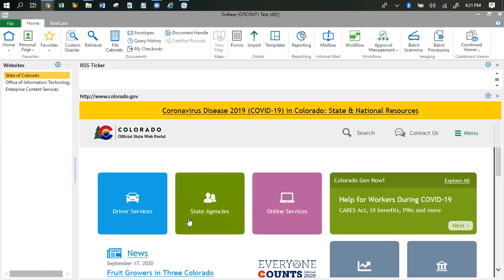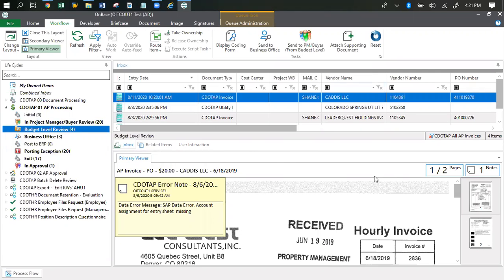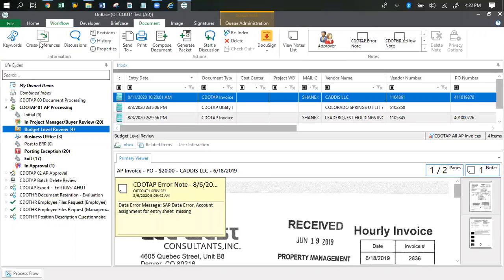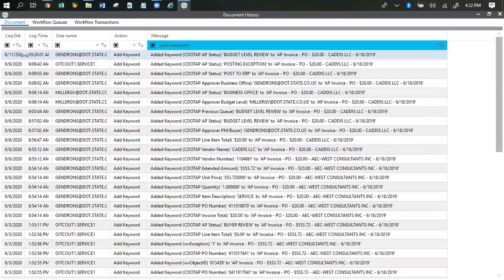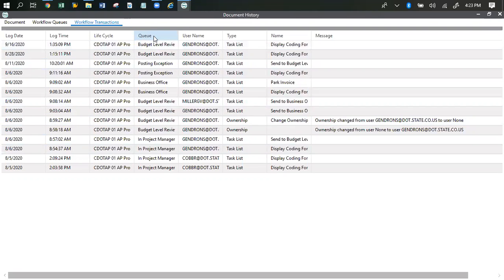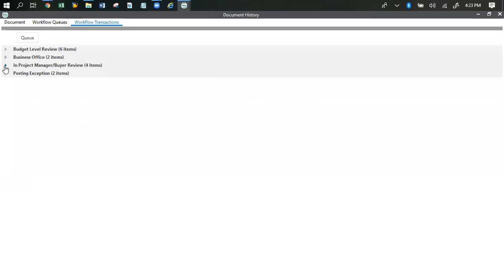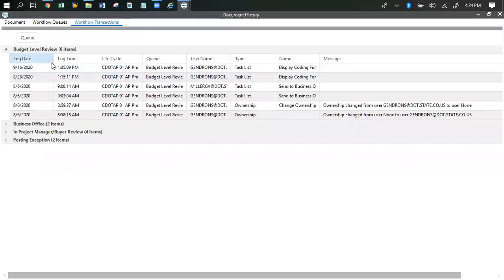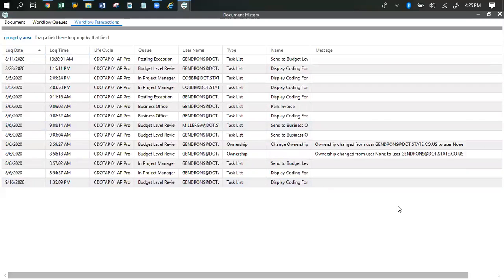OnBase - Look up a Buyer in OnBase